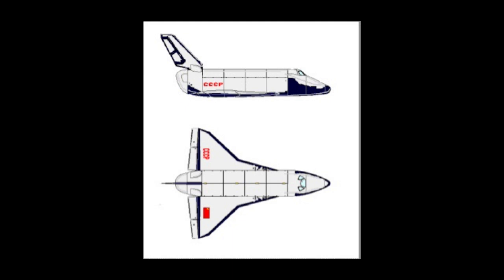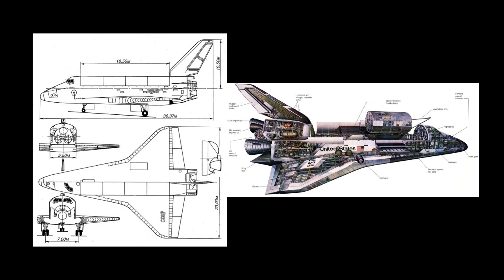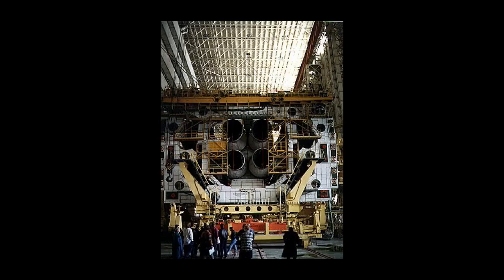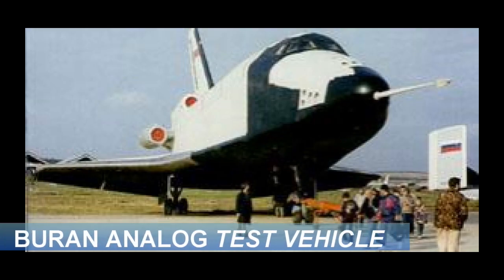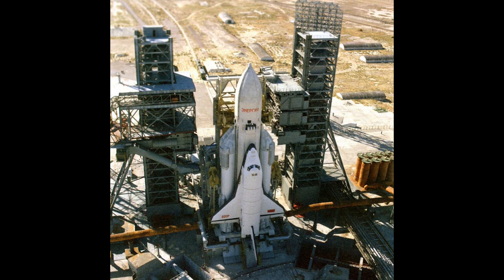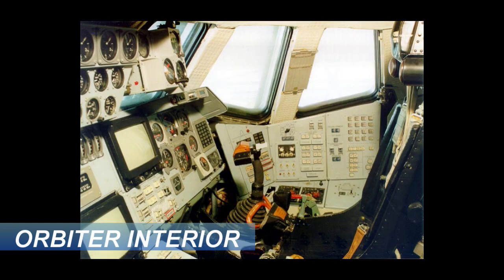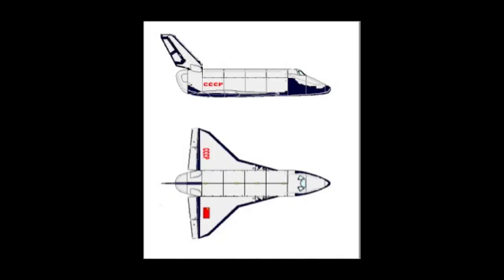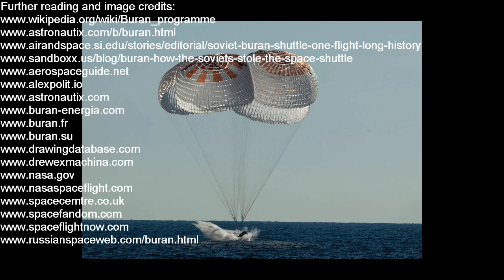Snowstorm In Space: The Soviet Space Shuttle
A look at the other Space Shuttle program, the Soviet Buran project.